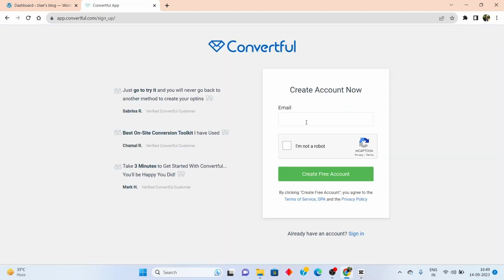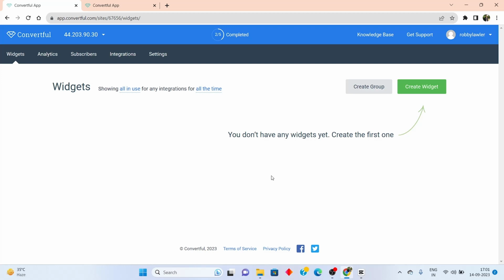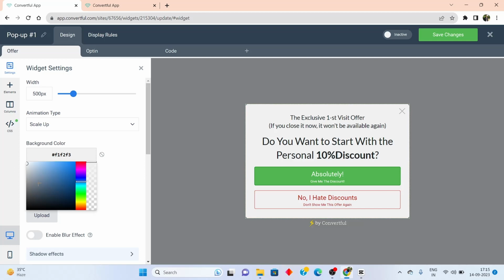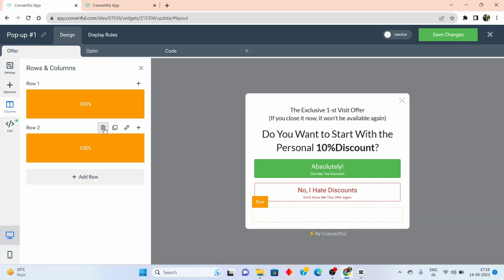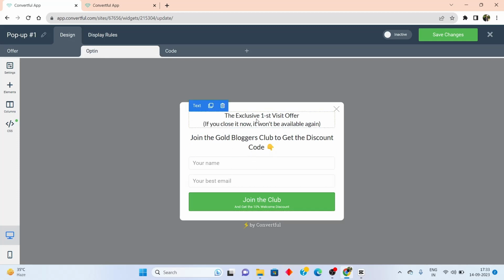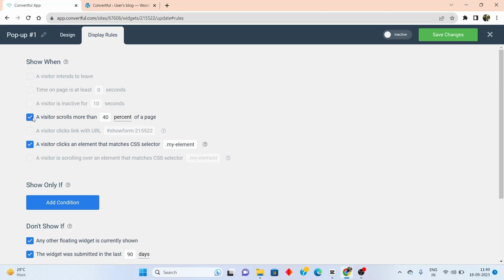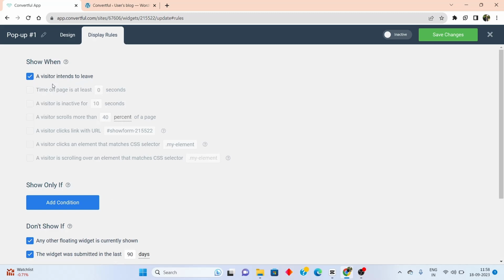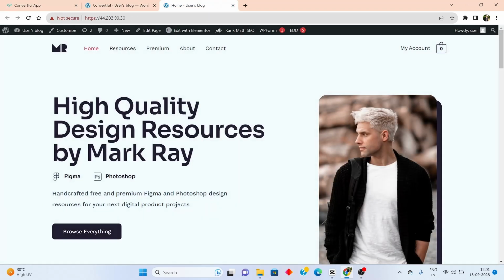Convertful Tutorial 2023 | Wordpress Popup Plugin Tutorial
Welcome to our latest tutorial where we dive deep into the world of Convertful, the powerful WordPress Popup Plugin that's going to supercharge your website's lead generation and conversion efforts in 2023!

In this step-by-step tutorial, we'll walk you through everything you need to know to get started with Convertful. Whether you're new to the plugin or looking to take your popup game to the next level, this video has got you covered.

Here's what we'll cover:
✅ Installation and setup of Convertful on your WordPress site.
✅ Creating eye-catching popups, forms, and widgets.
✅ Customizing designs and targeting options.
✅ Integrating Convertful with your email marketing tools.
✅ Best practices for maximizing conversions and engagement.

By the end of this tutorial, you'll be equipped with the knowledge and skills to create stunning and effective popups that captivate your website visitors and turn them into loyal subscribers and customers.

If you have any questions or need assistance, feel free to drop them in the comments below!

Let's make 2023 the year of exceptional website engagement and conversions with Convertful! 🚀